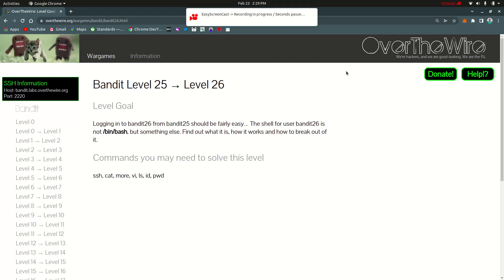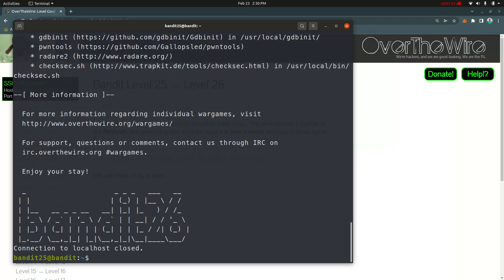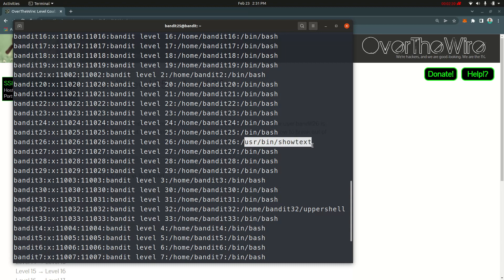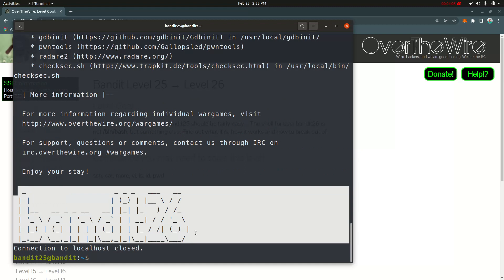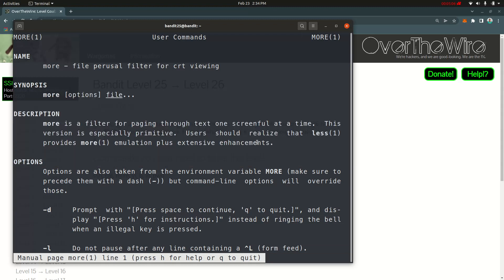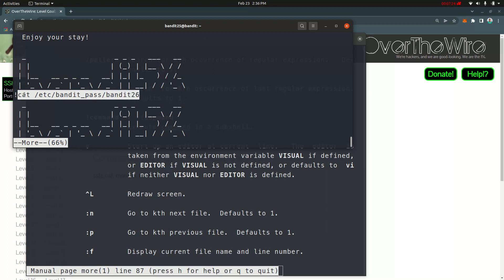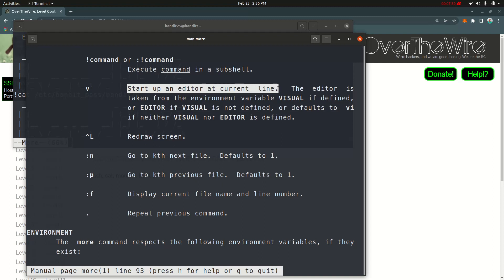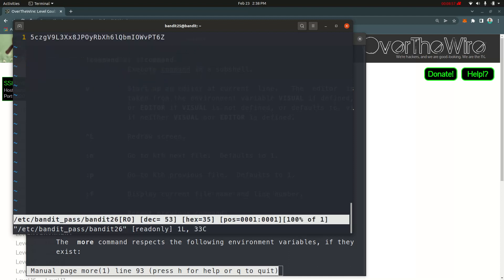Bandit level 25 to 26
overthewire bandit26 solve